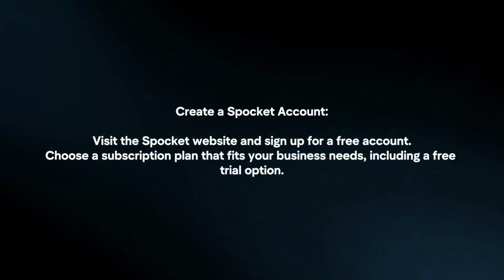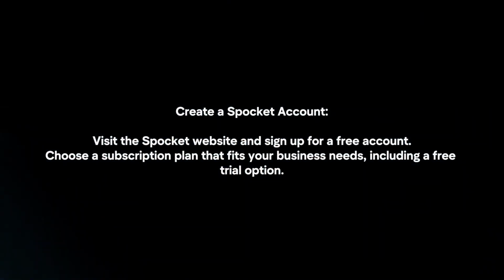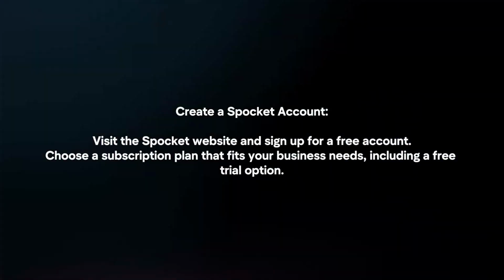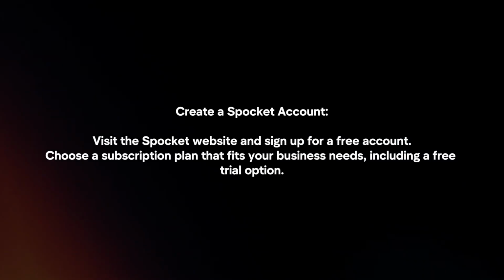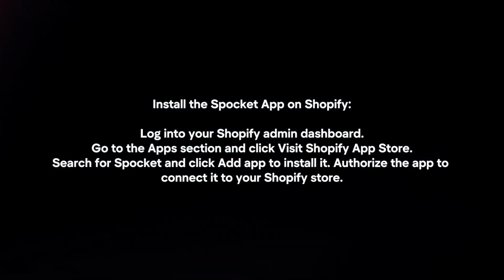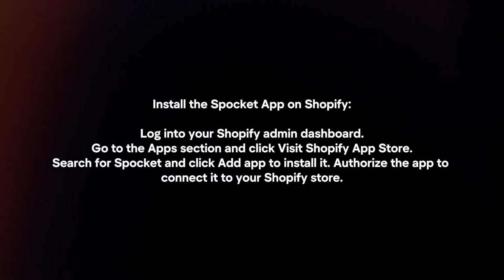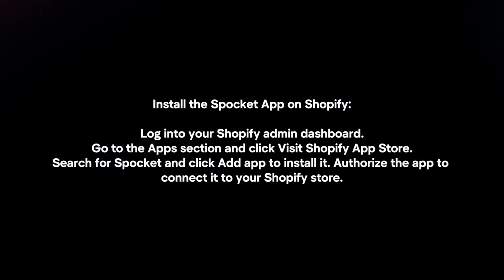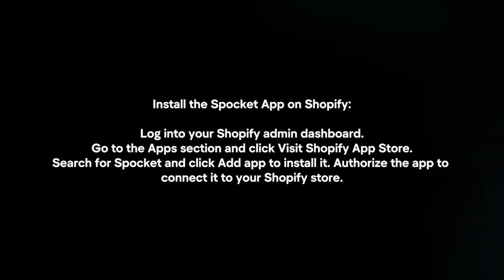How To Use Spocket With Shopify? (2024)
In this video I will explain How You Can Use Spocket With Shopify In 2024.